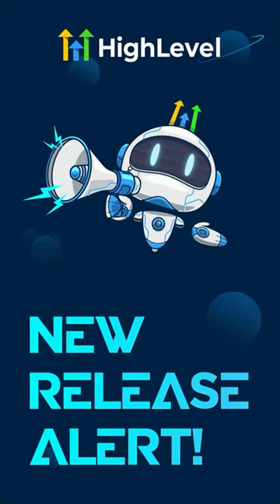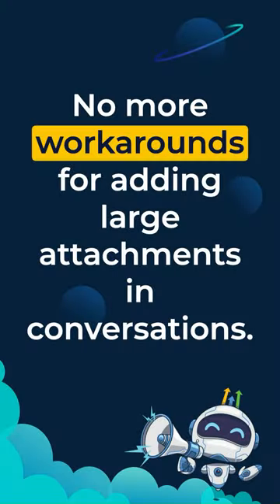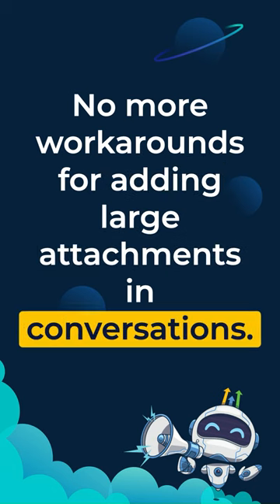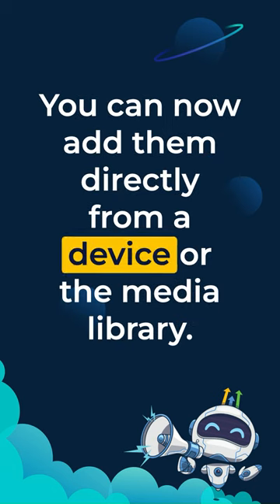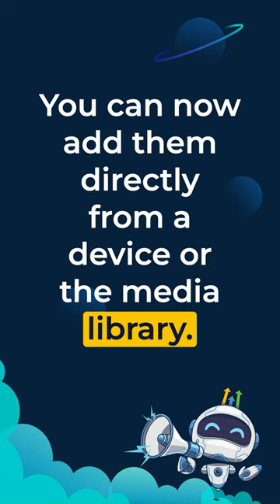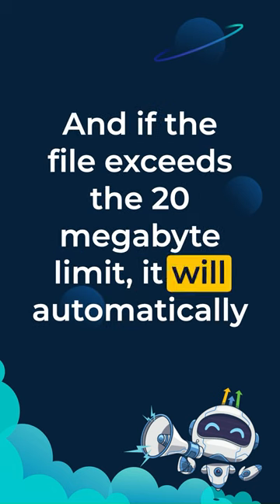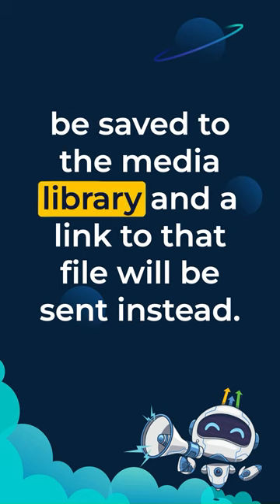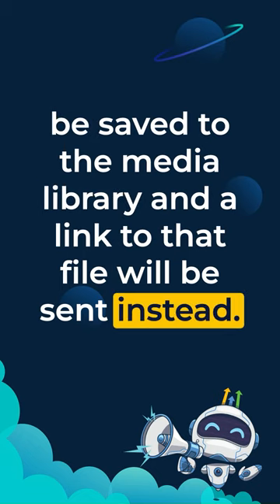Making Email and SMS Attachments Easy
New Conversations Enhancement Alert! No more workarounds for adding large attachments in conversations. You can now add them directly from a device or the media library. And if the file exceeds the 20 megabyte limit, it will automatically be saved to the media library and a link to that file will be sent instead.